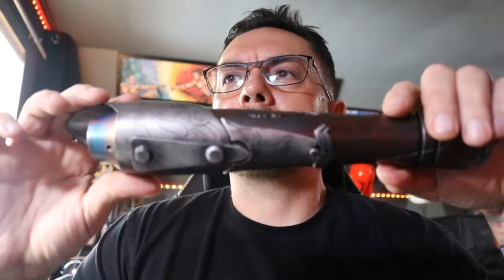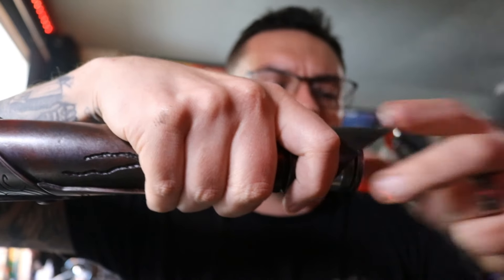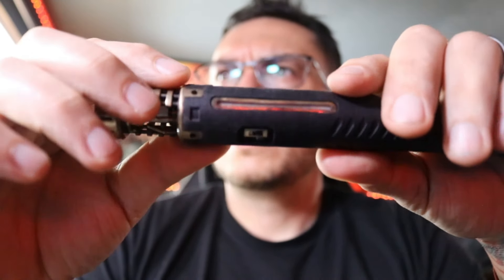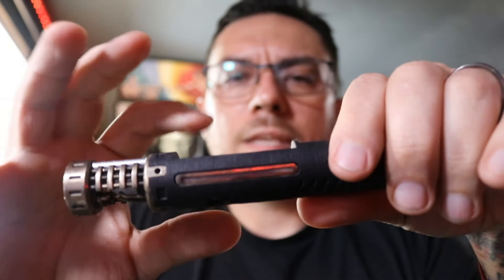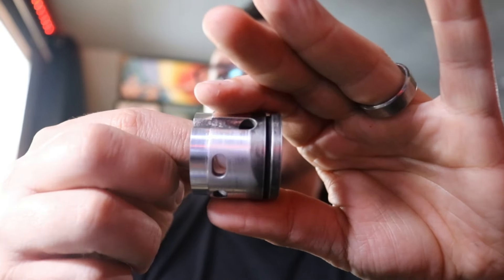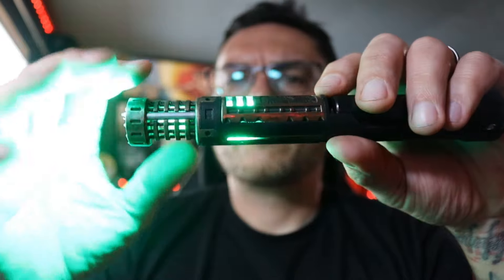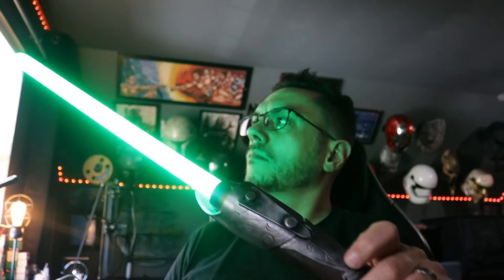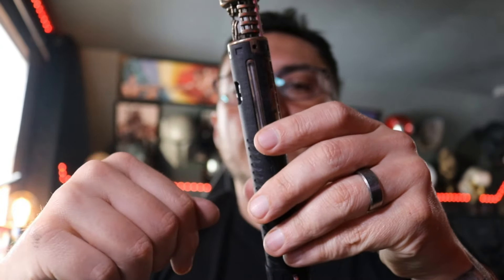Ethan's Youngling v4 Noepixel Lightsaber with Brass Chassis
Installed with a Proffie brass hybrid chassis with crystal chamber